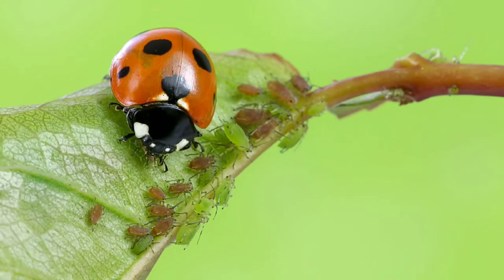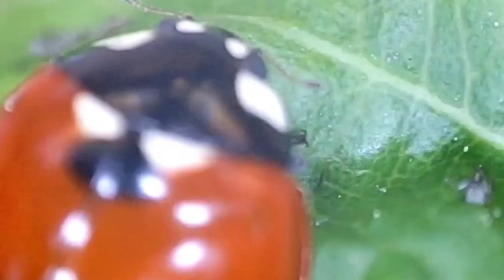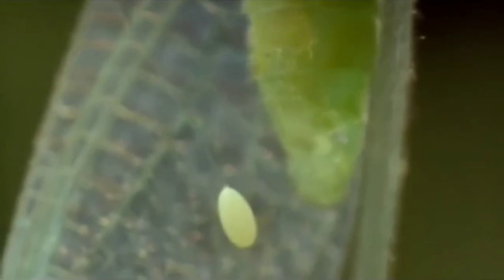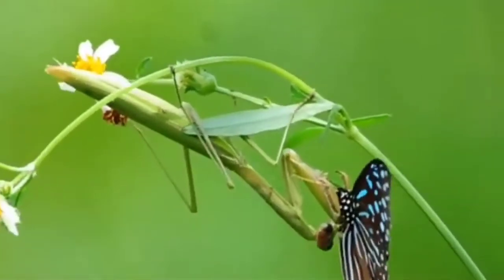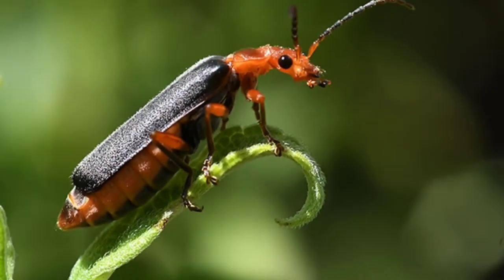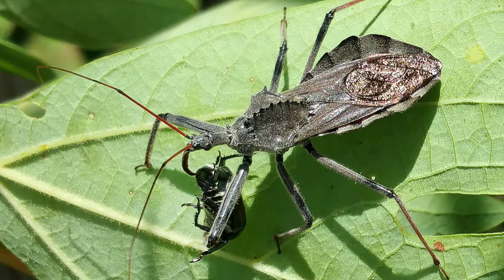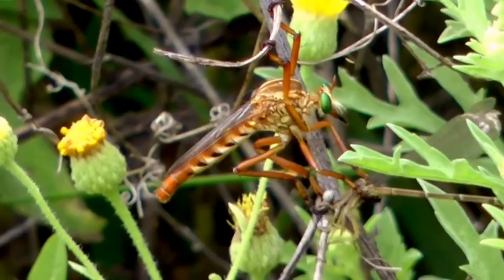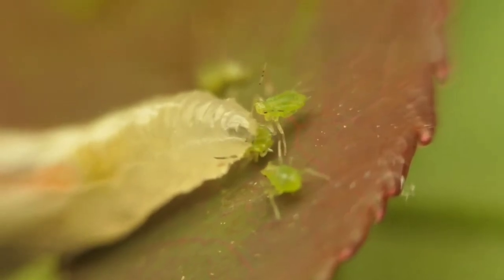Beneficial Insects Predators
Beneficial Insects You Want in the Garden (Insect Guide)

In Today's Project Diary Video I will be teach you the difference between good and bad Insects and list 10 of the most beneficial Pest Predators you want sticking around.